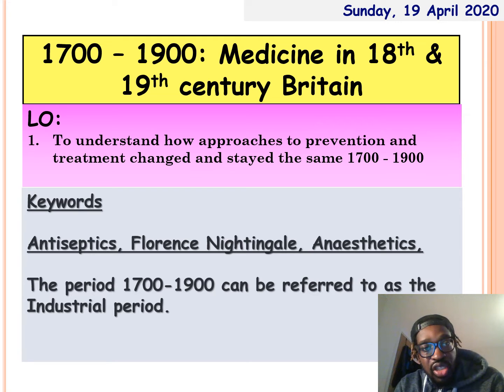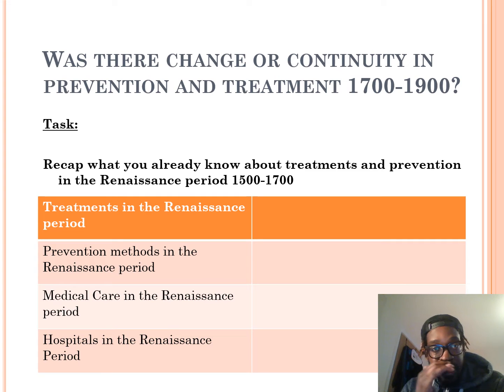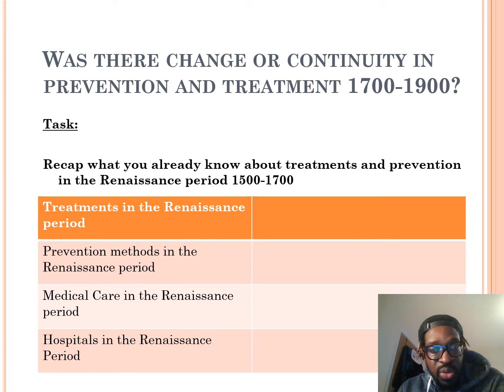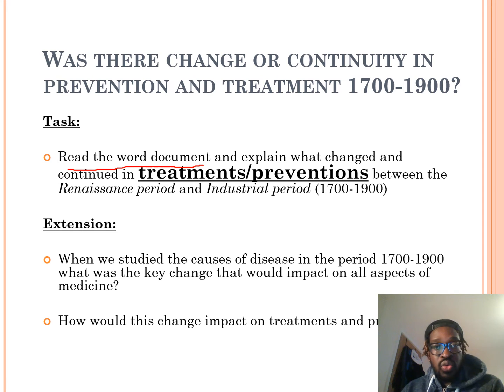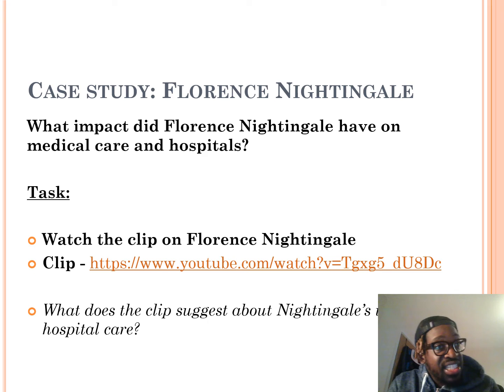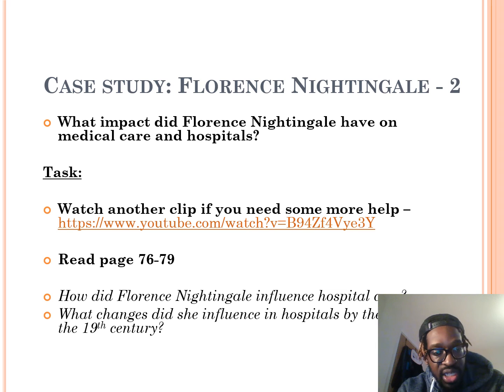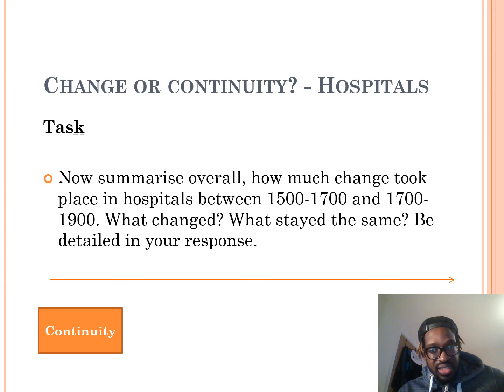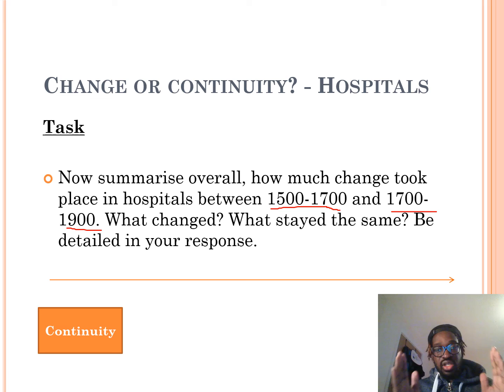Mr Hewitt Year 10 Quarantine Task 3a - Prevention and treatment 1750 1900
For the youtube video links on each slide - please watch the following